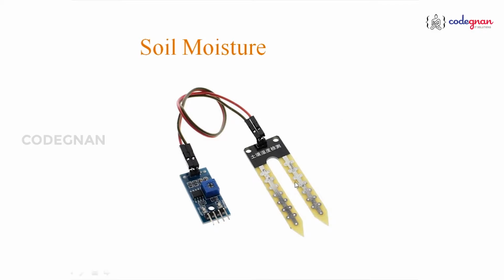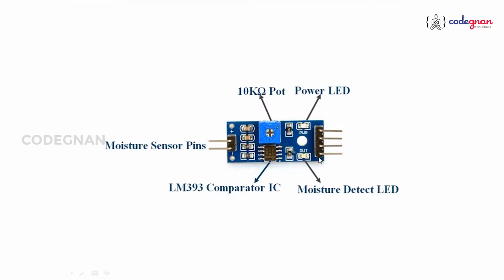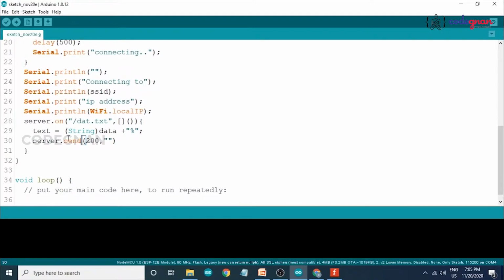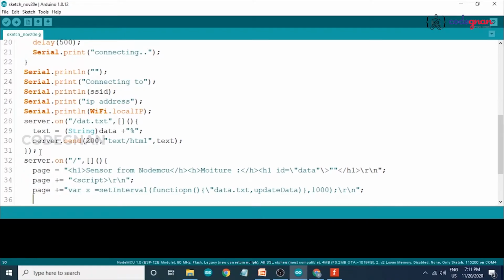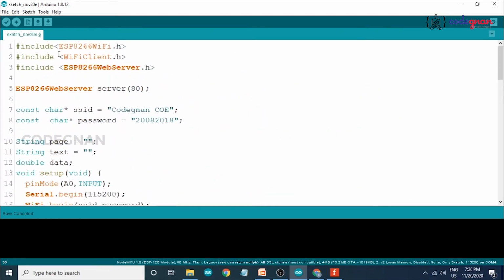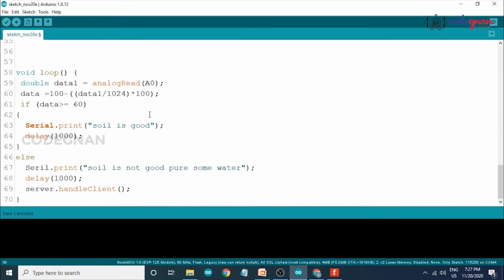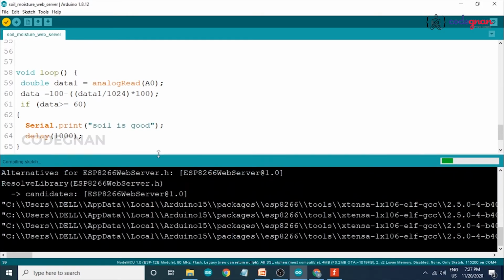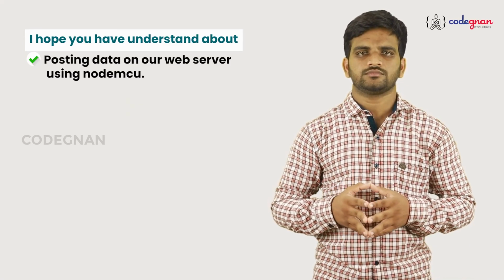Posting soil moisture Sensor Data on WebServer | Codegnan | Part-2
NodeMCU has Wi-Fi functionality available on board. With this Wi-Fi functionality, NodeMCU can connect to any wi-fi network as a client or it can create a network to which other wi-fi enabled devices can connect.

NodeMCU as HTTP Server using Wi-Fi AP mode
NodeMCU wi-fi has Access Point (AP) mode through which it can create Wireless LAN to which any wi-fi enabled device can connect as shown in the below figure.

We can set SSID and Password for AP mode which will be used to authenticate other devices while connecting to it.

NodeMCU as HTTP Server using Wi-Fi STA mode
NodeMCU has Station (STA) mode using which it can connect to the existing wi-fi network and can act as an HTTP server with an IP address assigned by that network.
NodeMCU gets IP from the Wi-Fi router to which it is connected. With this IP address, it can act as an HTTP server to which any wi-fi device can connect.

Let’s write Arduino Sketch to enable NodeMCU as an HTTP server with Wi-Fi STA/AP mode and control an LED connected at the server-side from the client-side.
HTML page for client
As we are making an HTTP server for LED on/off functionality, we are going to make a simple HTML page that will be visible at the client-side and able to take user input for LED on/off. It is a user-friendly representation of button input that takes input from the user on click.
We need to write two HTML pages for LED ON and LED OFF state i.e. when a client clicks the LED ON button, then in the next action, we need to provide options for LED OFF. Below are the two HTML code snippets for LED ON and LED OFF state presentation.